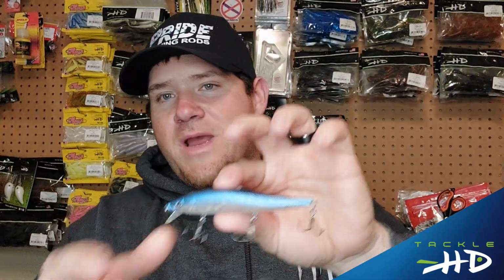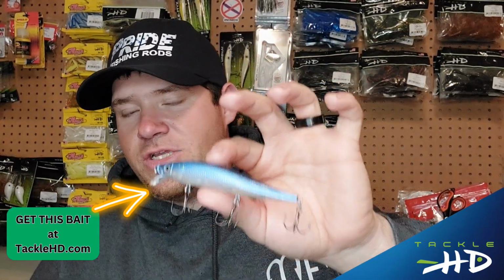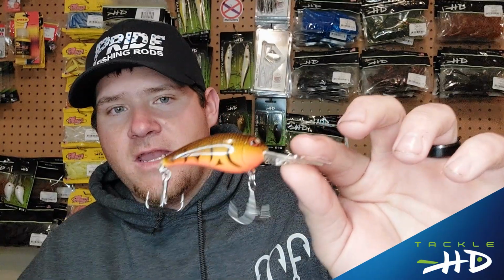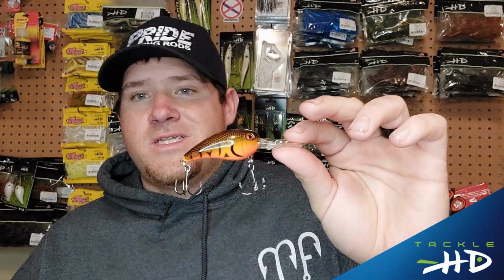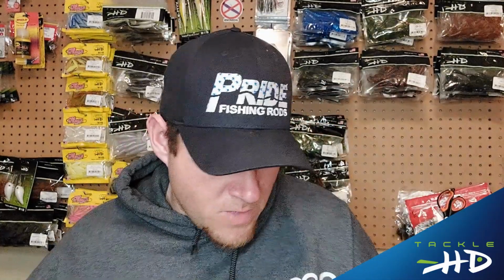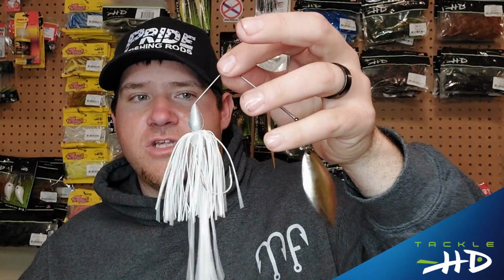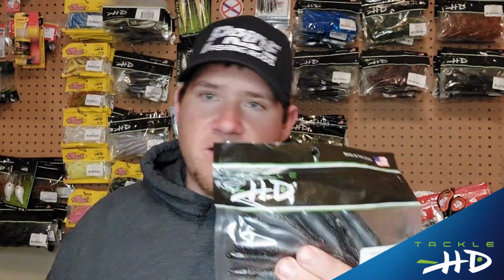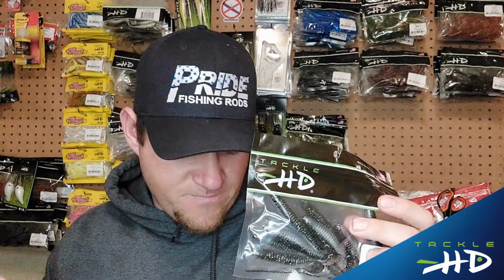Pomme De Terre Lake Fishing Report 3/14/2023 by Luke Routh and Tackle HD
Luke Routh has your mid-March Pomme de Terre fishing report, courtesy of Tackle HD.  Luke shares what is working right now for bass in the cool, stained water at Pomme de Terre.